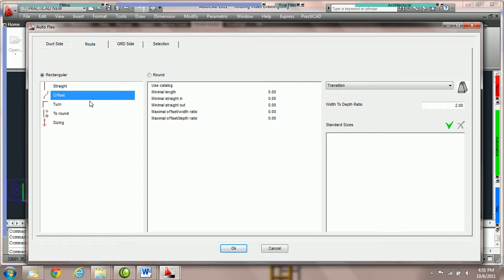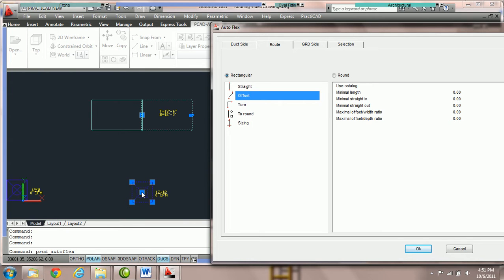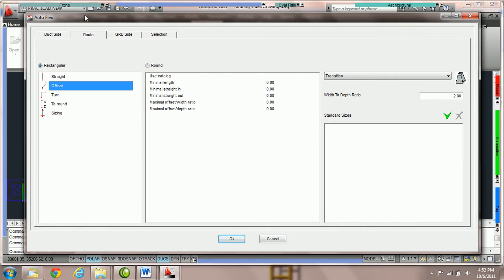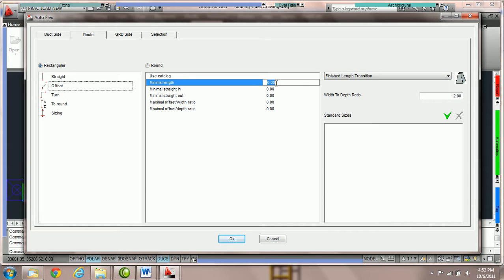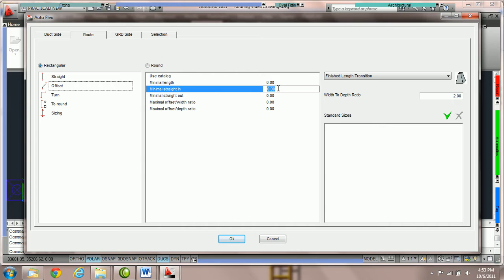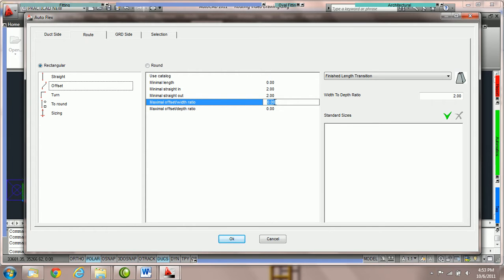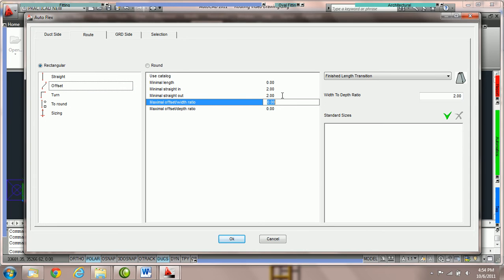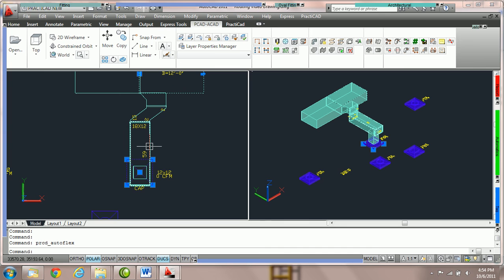08 108 Offset Parameters Part 4